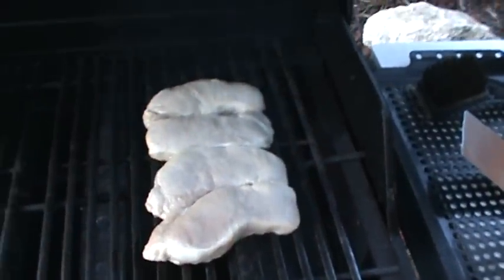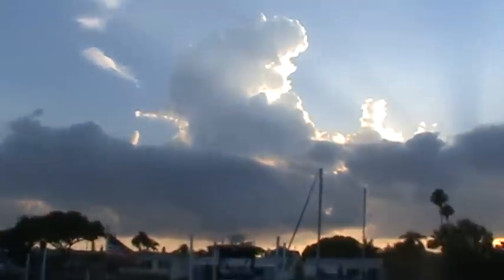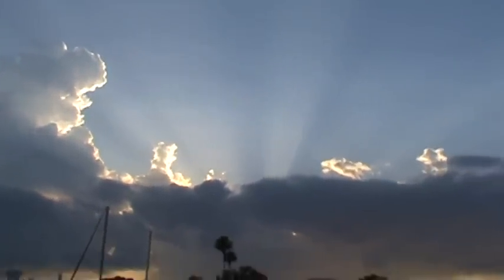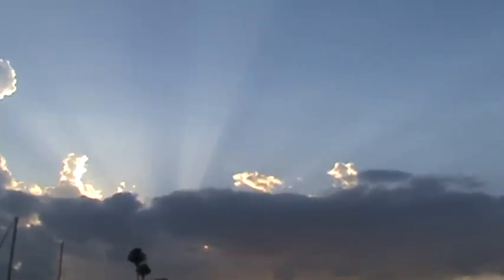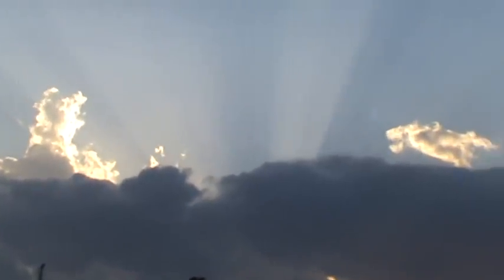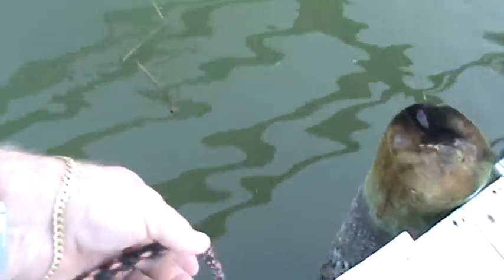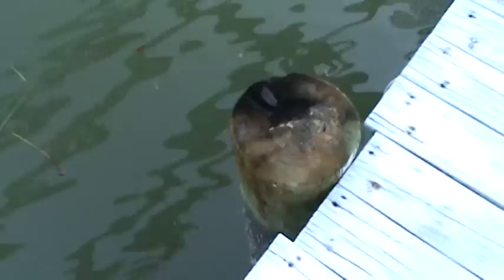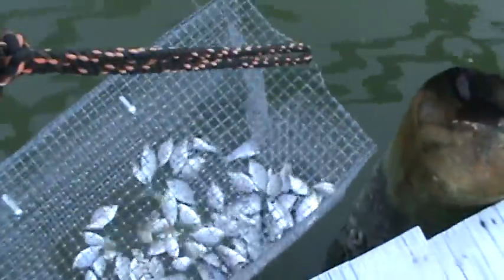HOW TO CATCH PINFISH - FOR BAIT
HERES WHAT I USE ALL THE TIME . THESE ARE SNAPPER CANDY AND FOR SMALLER FISH . I LIKE USING BAITS 1/2 THE SIZE OF MY HANDS . WEATHER PERMITING I'M TAKEING THE WIFE OUT TO A SHALLOW SPOT  TO CATCH SOME FISH FOR DINNER . I HOPE YOU COME ALONG ! G21 IS MY OFFSHORE GUN TO TAKE WITH ME . PLUS  A FEW EXTRA MAGS :)